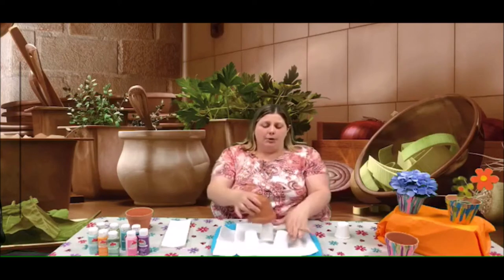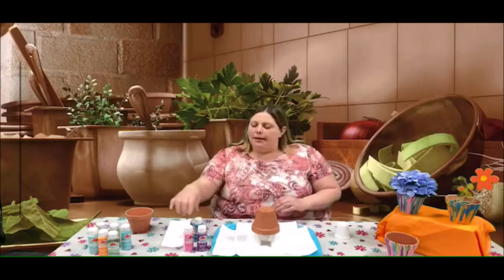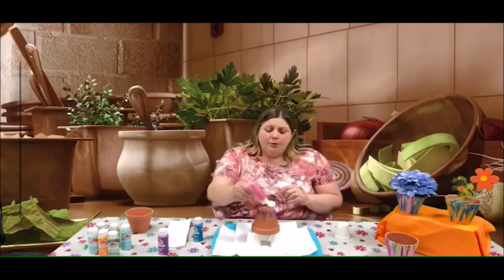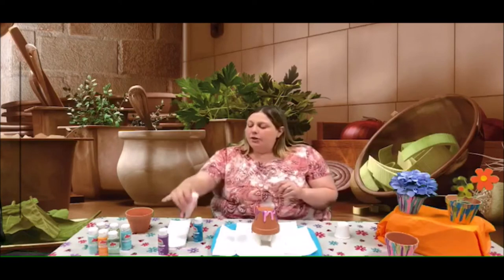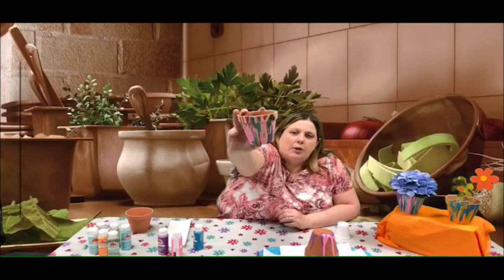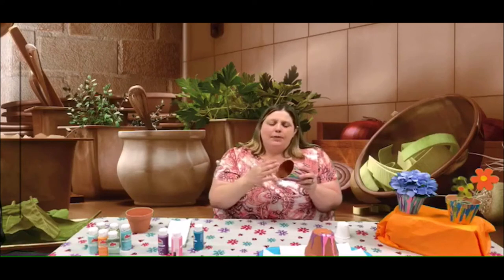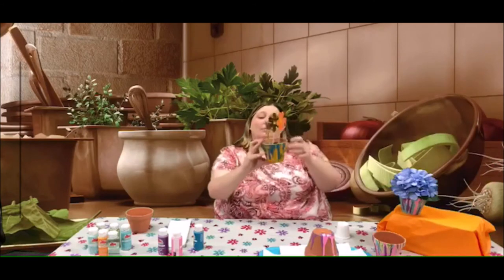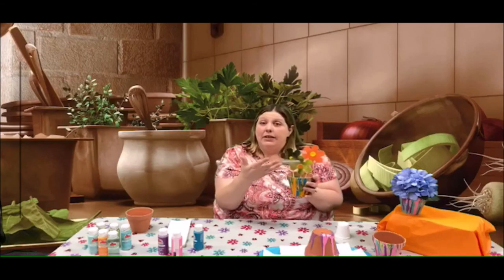Artsy Afternoon: Paint-Pour Flower Pots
Join Ms. Angel to create a functional masterpiece as you paint colorful flower pots in no time.